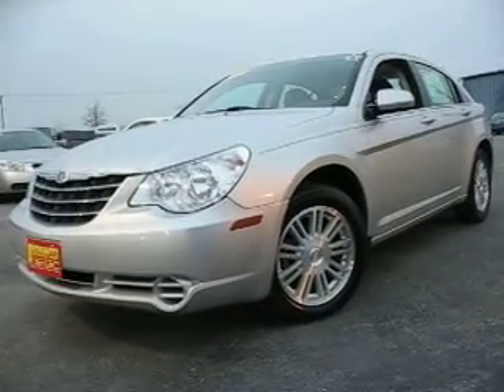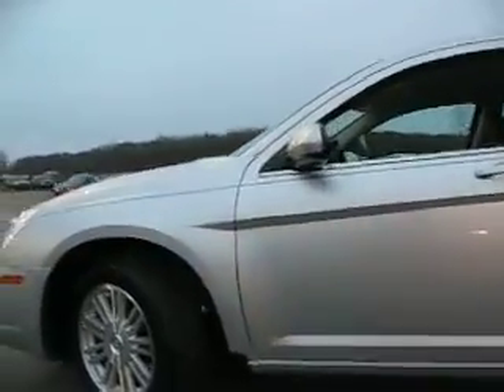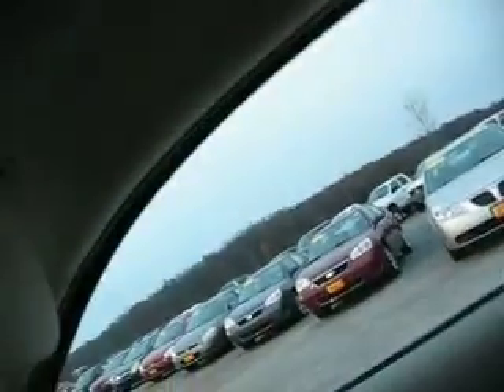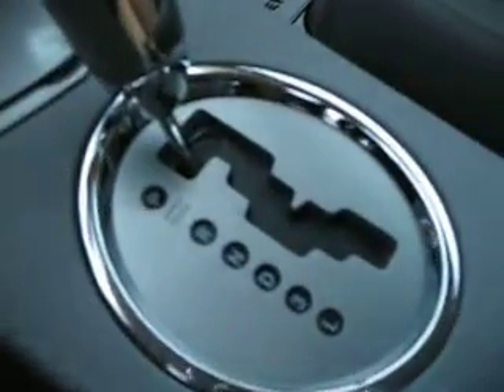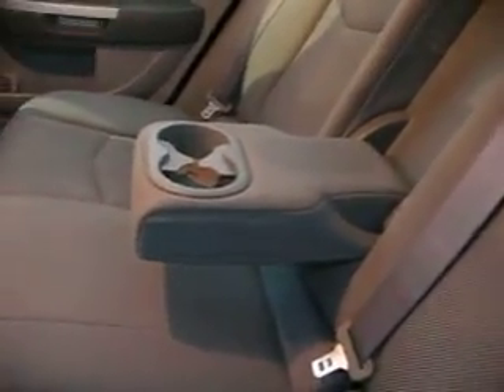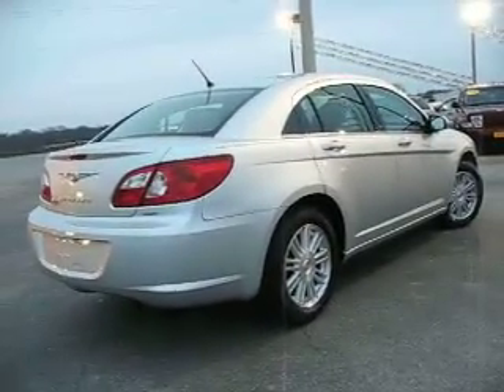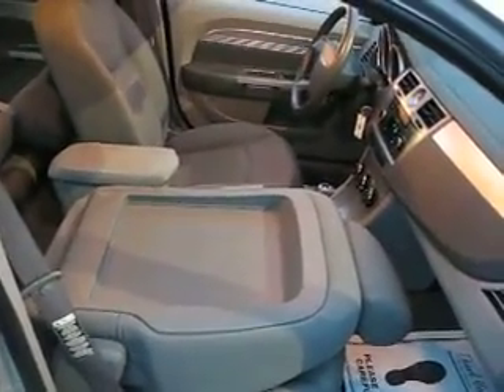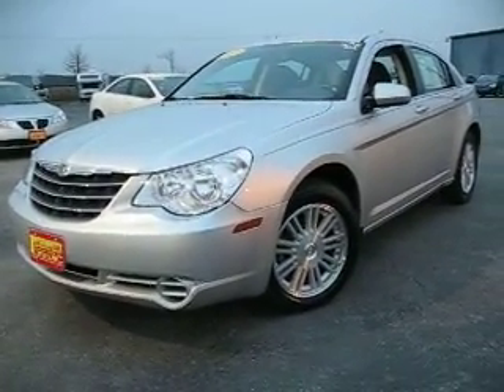Chrysler Sebring Sedan defiance oh 43512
for additional solutions! New & Used Cars - MANY from which to choose! Good and Bad Credit Welcome!